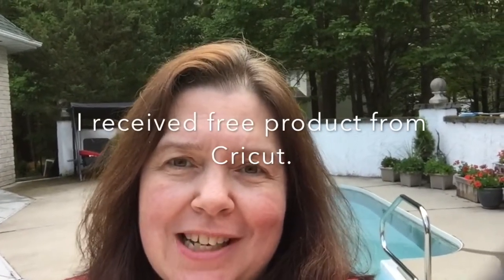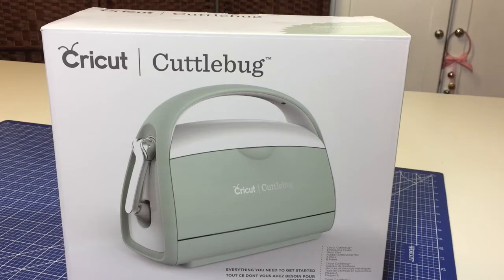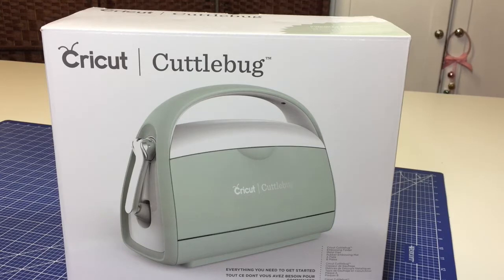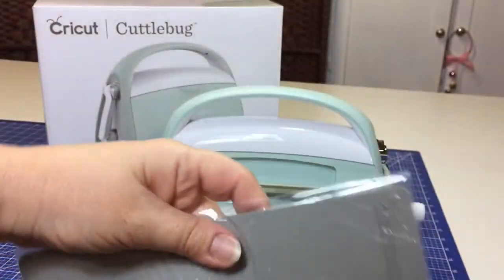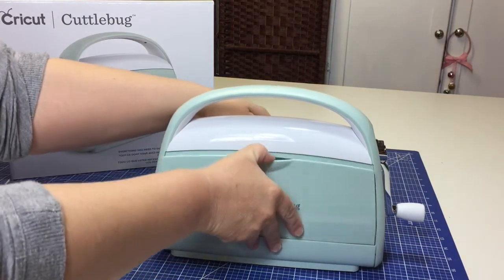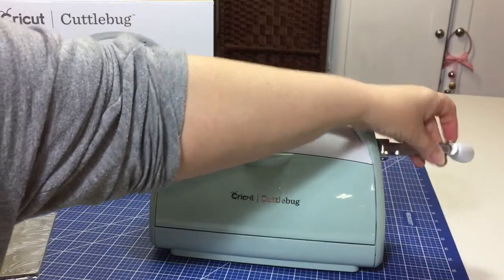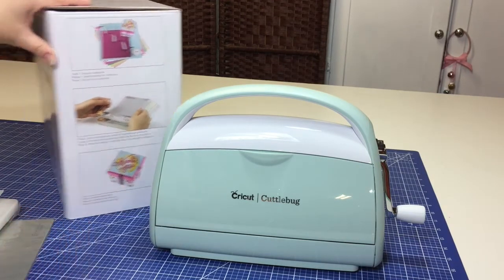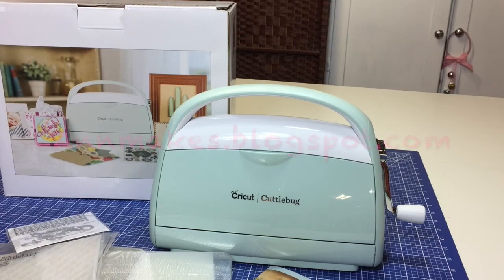Cricut Cuttlebug Unboxing with Annmakes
As a Cricut® Blogger Cricut sent me a new tool to make my crafting even more enjoyable.  I work for and am paid by Cricut to create digital content about their products.  You can see more in the video.

The future How to use the machine video will be uploaded in the near future.

In future videos and blog posts I will be sharing more how to's with the Cuttlebug.

You can see how I use many of the products I purchase to make Art, Craft, Decor, and Household items on my blog. I also Design Projects for Companies, write How To's on other sites, and do Product reviews.

Amazon Link Cricut Cuttlebug